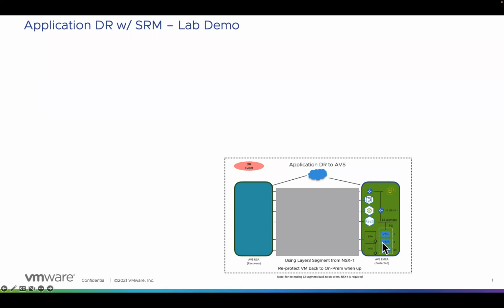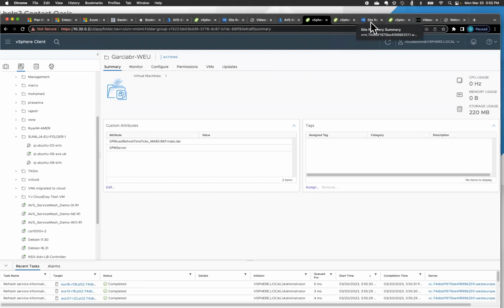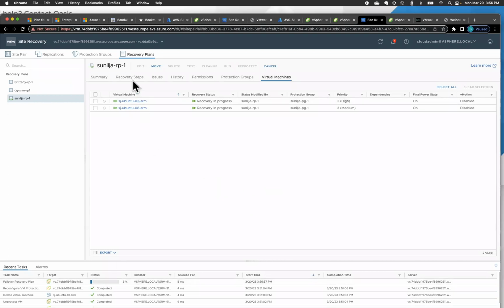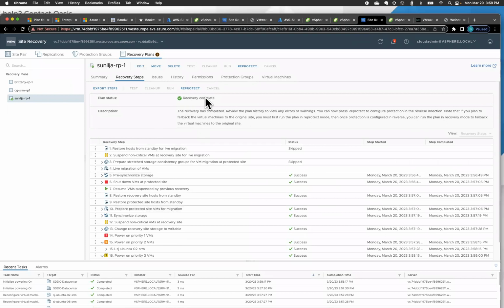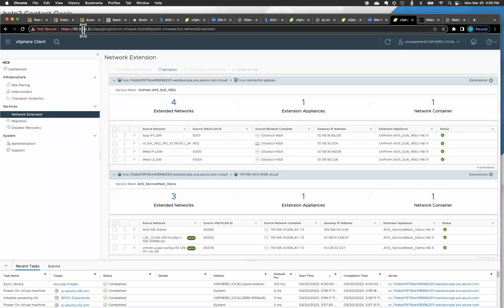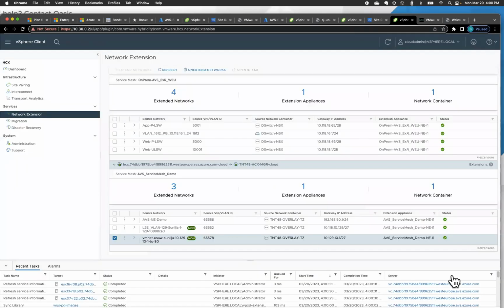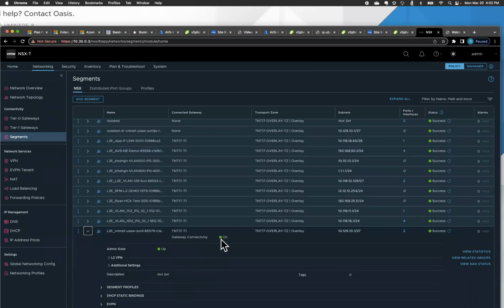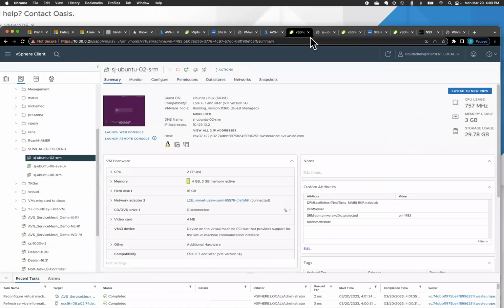4 AVS VMware Site Recovery Manager - Application Recovery on DR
On DR even recover application using VMware Site Recovery Manager. In addition, recover network using VMware's Hybrid Cloud Extension (HCX)